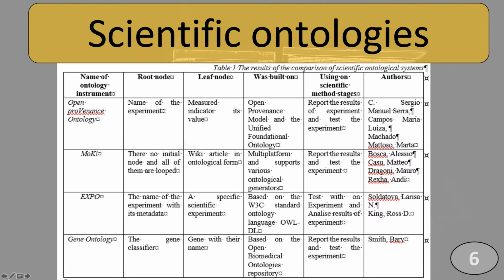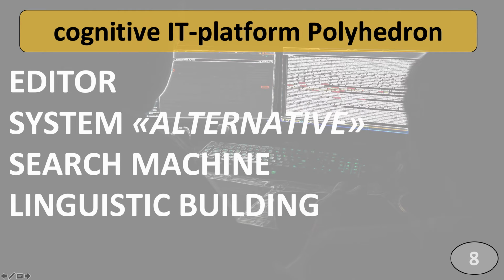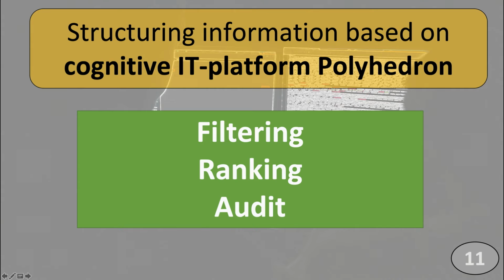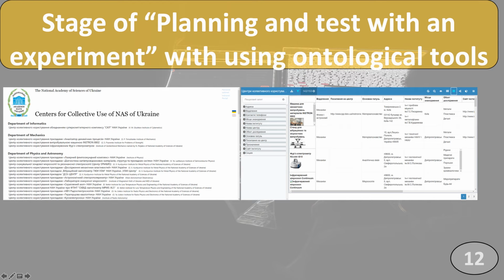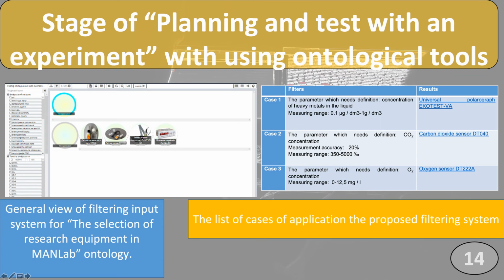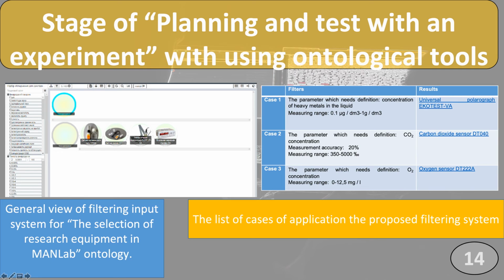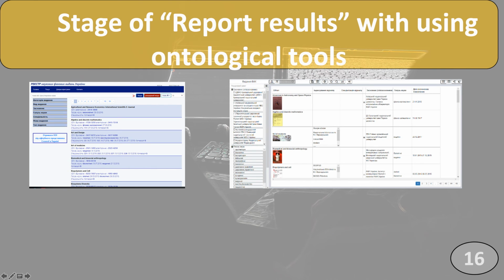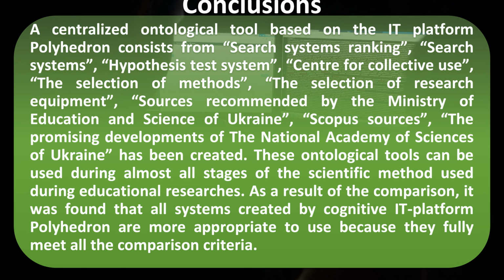CTE2020 #33 Comparison of ontology with non-ontology tools for educational researches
Roman A. Tarasenko, Viktor B. Shapovalov, Stanislav A. Usenko, Yevhenii
B. Shapovalov, Iryna M. Savchenko and Yevhen Yu. Pashchenko
Comparison of ontology with non-ontology tools for educational researches

Abstract
Providing complex digital support for scientific research is an urgent problem that requires the creation of useful tools. Cognitive IT-platform Polyhedron has used to collect both existing informational
ontology-based tools, and specially designed to complement a full-stack of instruments for digital support for scientific research. Ontological tools have generated using the Polyhedron converter using
data from Google sheets. Tools “Search systems”, “Hypothesis test system”, “Centre for collective use”,
“The selection of methods”, “The selection of research equipment”, “Sources recommended by Ministry
of Education and Science of Ukraine”, “Scopus sources”, “The promising developments of The National
Academy of Sciences of Ukraine” were created and structured in the centralized ontology. A comparison
of each tool to existing classic web-based analogue provided and described.